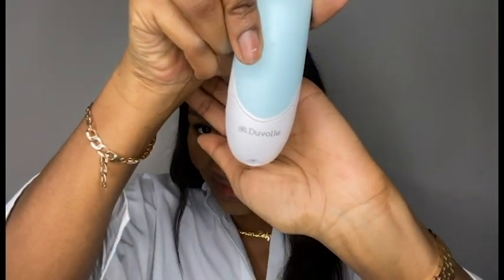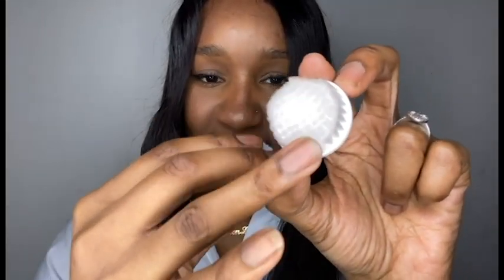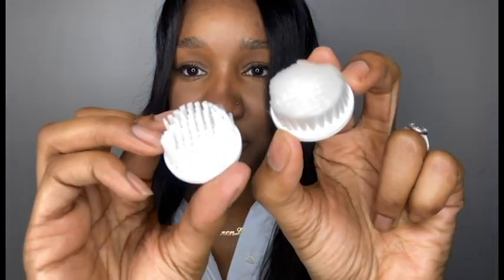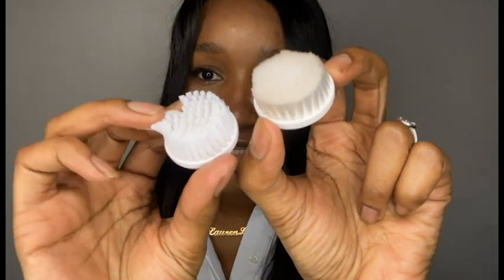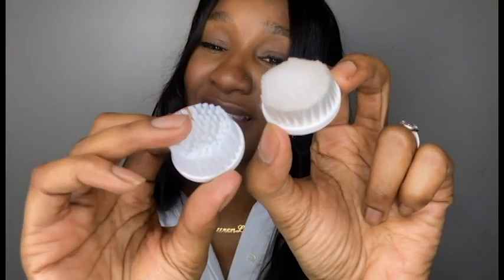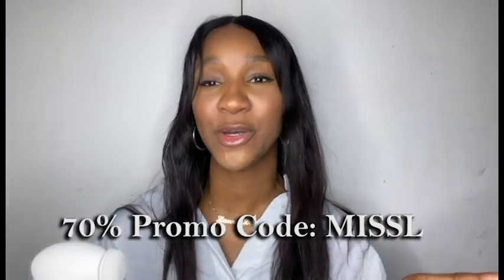My Morning Routine To Get Rid Of Blemishes ft. DUVOLLE RADIANCE SPIN- CARE SYSTEM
Today I'm showing you what I do and use to improve the appearance of skin. As my job requires me to be on camera a lot, I need to make sure my skin is as healthy looking as it possibly can be. However, as hard as I try, my skin is still prone to blemishes. This is where the Duvolle Radiance Skin Care System steps in.

Your Radiance Spin-Care System: $28.50

SHOPPING 🛍

• Track Info:
Intro song and main song:

🖤  Let's Be Honest By L.M Styles and Astyn Turr